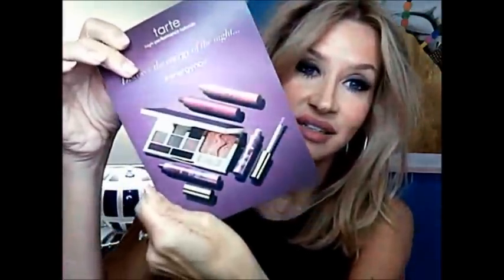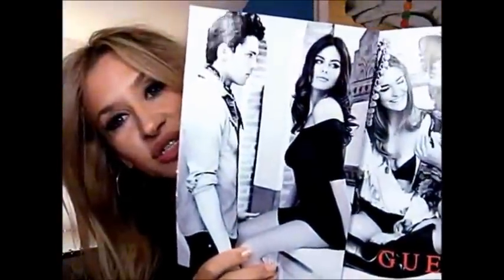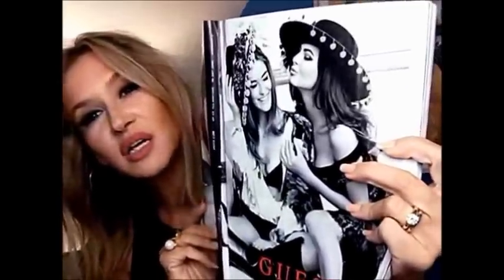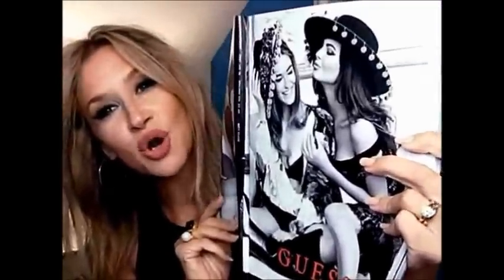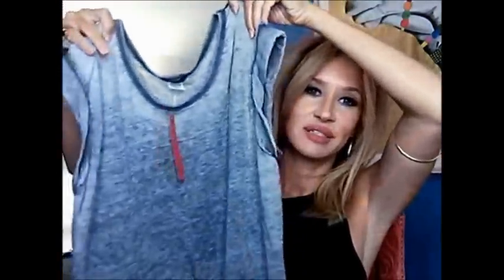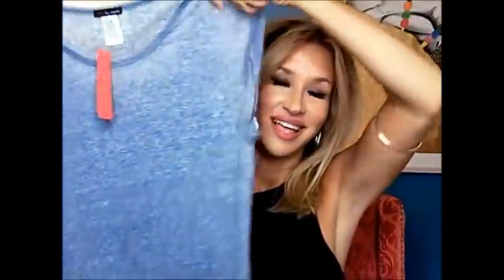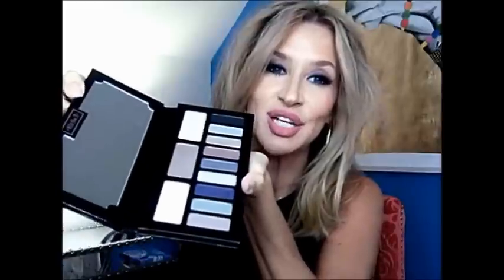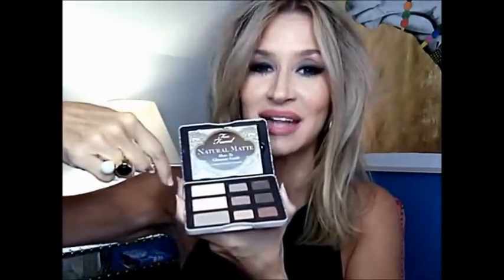Friday Haul ~ Pt I Tarte Brigitte Bardot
Sorry this is not clear--Part II is better!  xoxo  Lisa

Today I am Wearing: Rachel K CC Cream Fair, Chanel Hleathy Glow Powder 2, Hourglass Luminous Ambient Glow Bronzer, Blush from Tarte Palette, Laura Mercier Highlighter Matte Radiance, Mac Radiant Rose for Concealer   Eyes: Mac Soft Ochre Paint Pot, Tarte Energy Noir Clay Palette, Tarteist Clay Paint Liner, Tarte Lights Camera Lashes Mascara, Eyelure Texture Lashes   Brows: Anastasia Clear Brow Gel   Lips: Tarte Matte LipSurgence Bare ♥, MUFE 2C Liner   Nails: CG #205